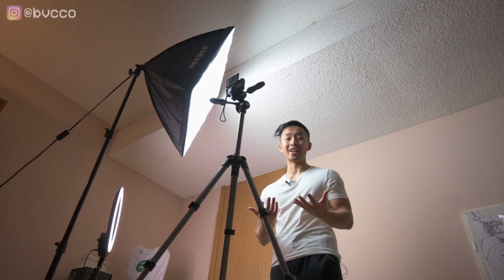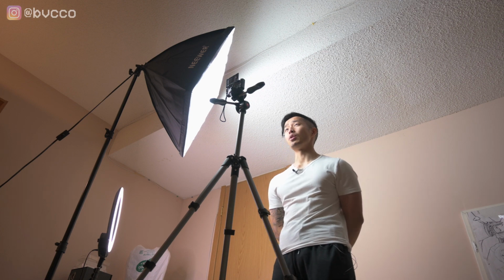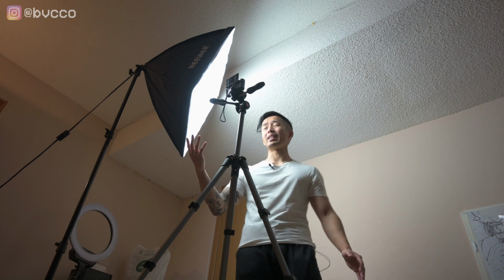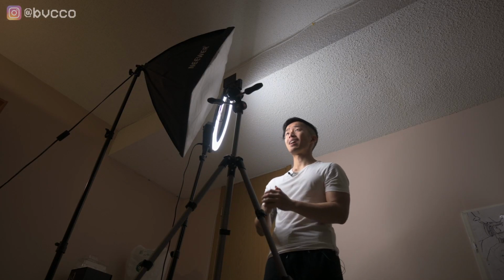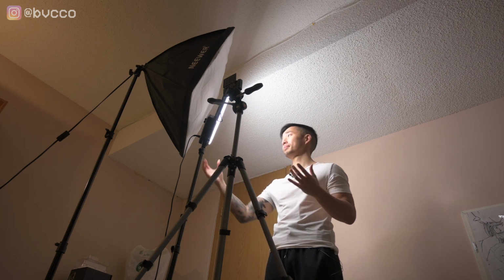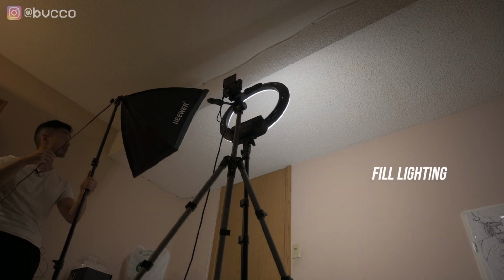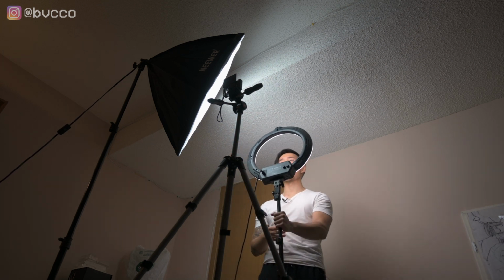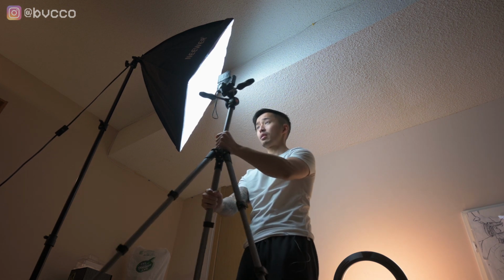My $50 Budget YouTube studio lighting setup secret.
With everyone having a YouTube studio in their own homes, what type of video lighting you should use at home even if you're on a budget? I show you my top video lighting tips and tricks.